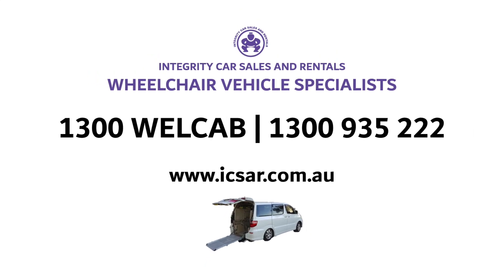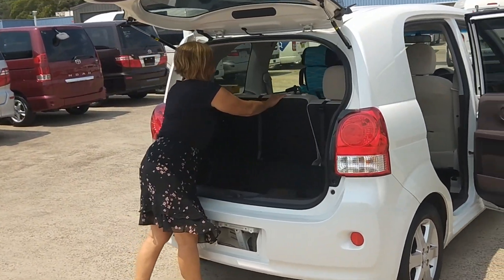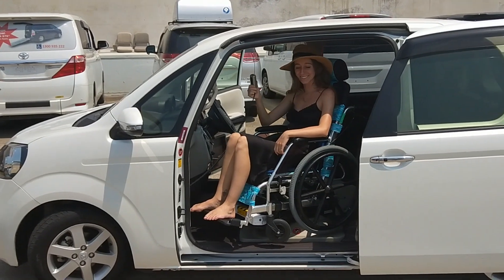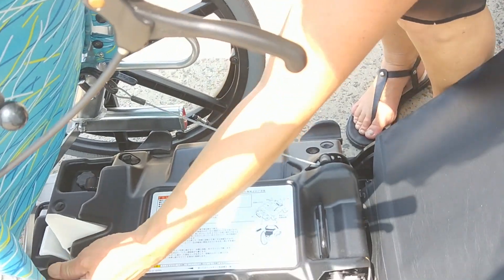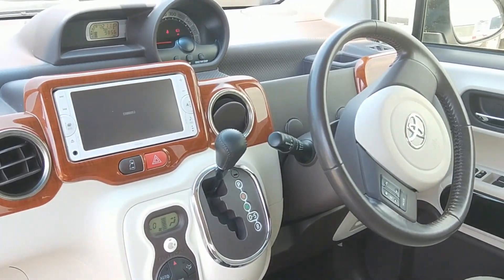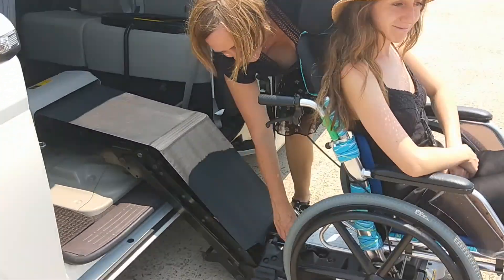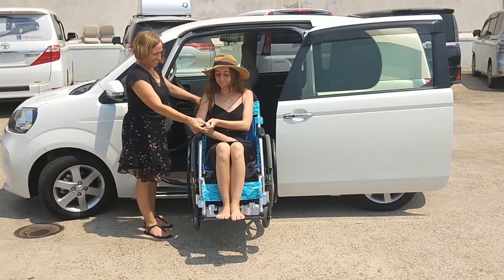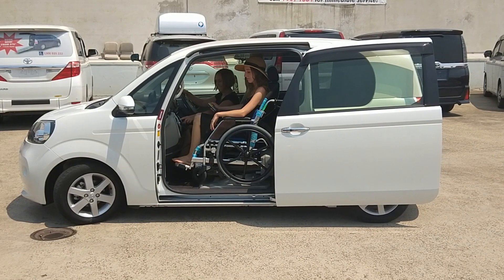2014 Toyota Porte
INTEGRITY CAR SALES AND RENTALS
2014 Toyota Porte Stock #899
OEM Push Wheelchair Becomes Passenger Turn Out Seat
Quality Disability Cars for Hire and Purchase.
Affordable Prices. Huge Range. Expert Advice. Deliver Nationwide.
Regain your Freedom and Mobility with a Toyota Porte!